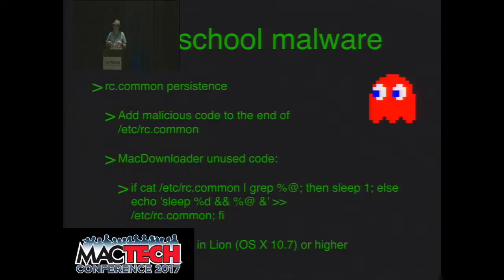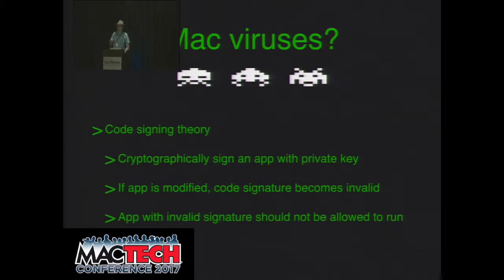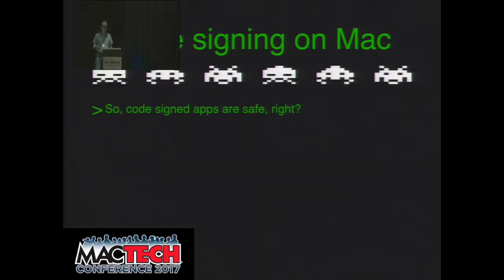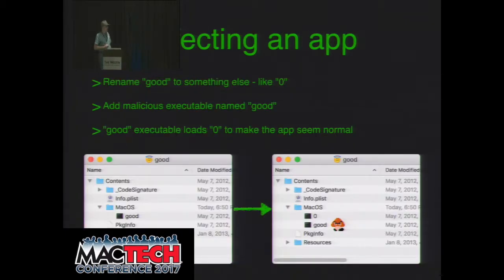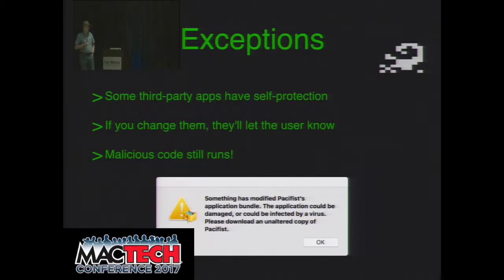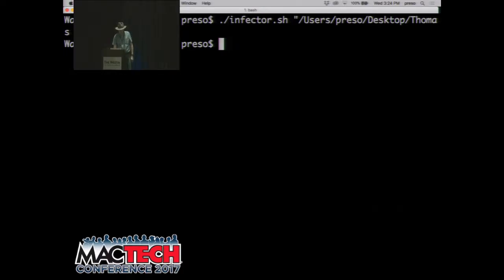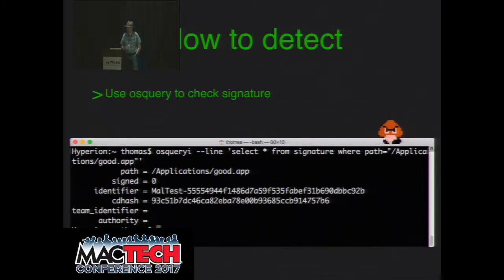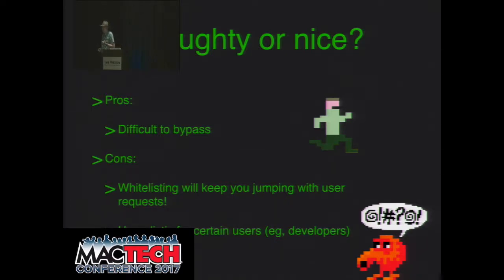MTC2017 Codesigning Flaws in macOS Thomas Reed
Think code signing protects apps against tampering in macOS? Think again. Due to the way code signing works on macOS, it doesn’t provide nearly as much protection as most people assume it does.